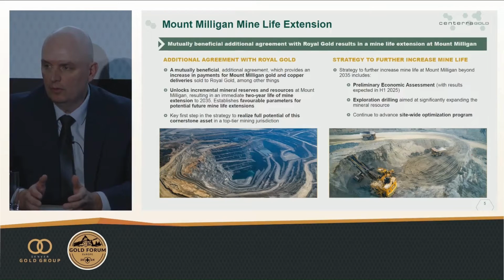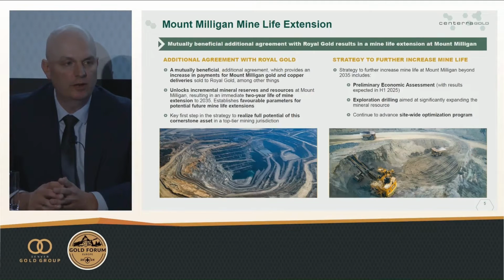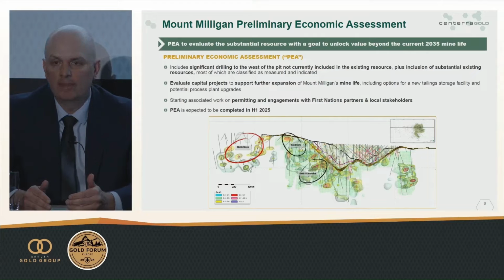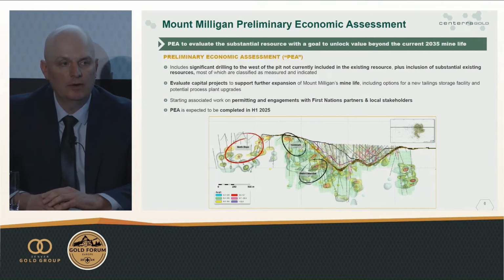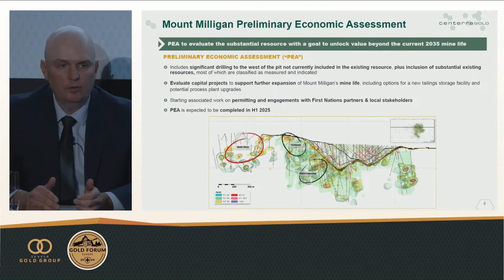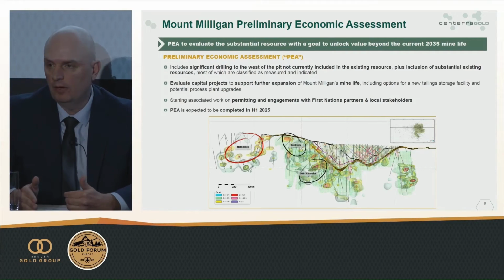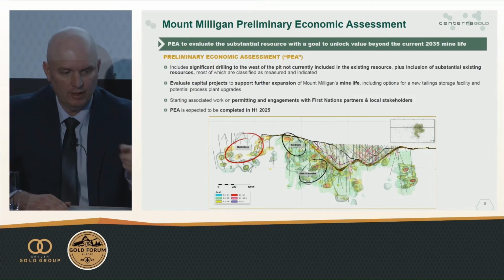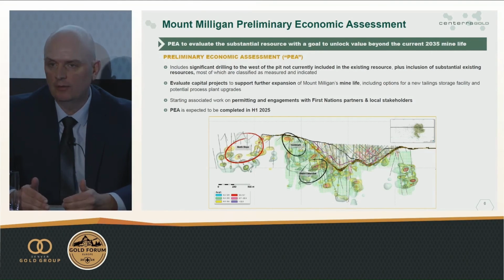Overview of the Mount Milligan Mine | CEO Insights | Centerra Gold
Mount Milligan is a copper-gold porphyry deposit in British Columbia, with permits and local agreements in place. It has measured and indicated resources that can support another decade of mine life. We’ve launched a preliminary economic assessment to evaluate the potential of a mine life extension beyond 2035. We continue to invest in exploration drilling to unlock the large mineral endowment at Mount Milligan, setting the stage for potential future resource additions.